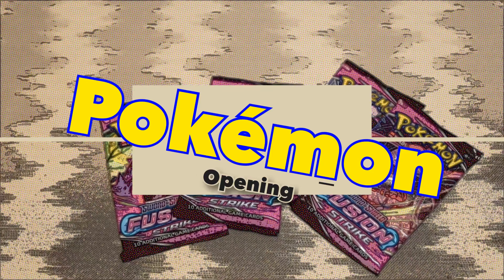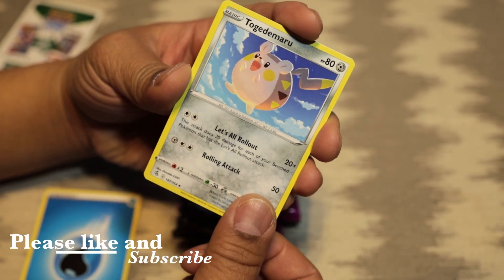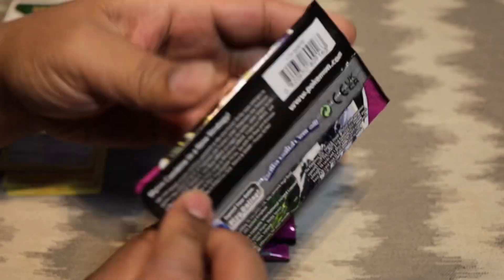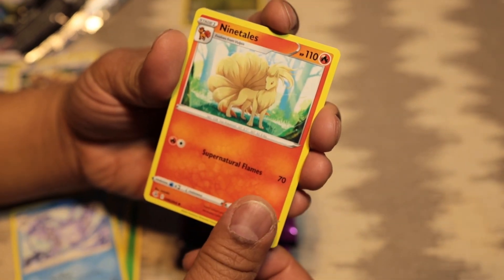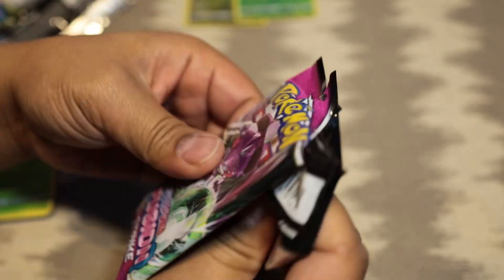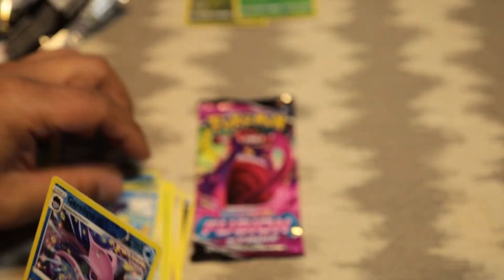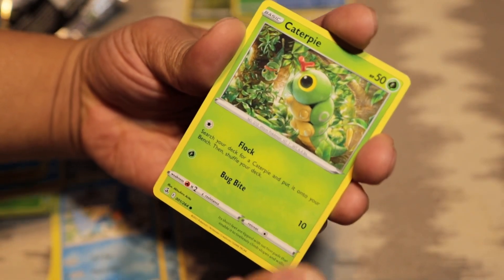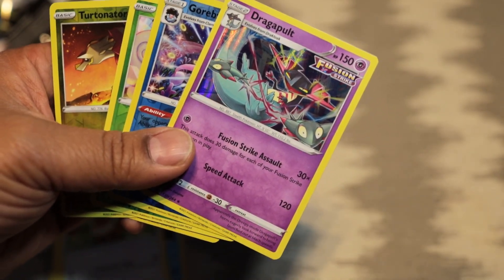Pokemon Booster Packs Opening | Fusion Strike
Opening Pokémon Fusion Strike Booster Packs in 2023